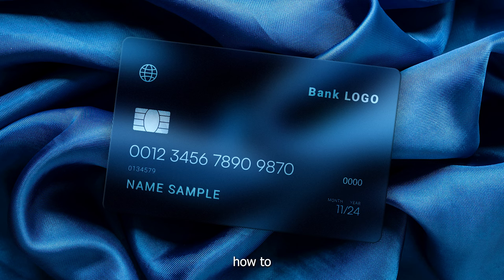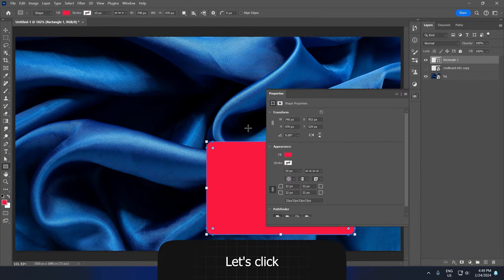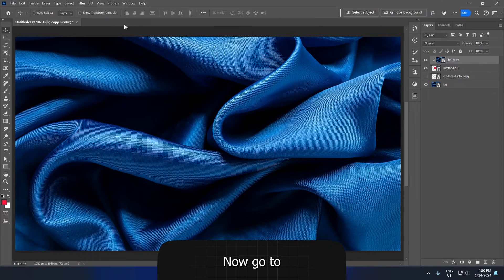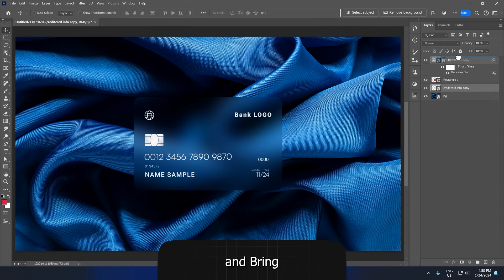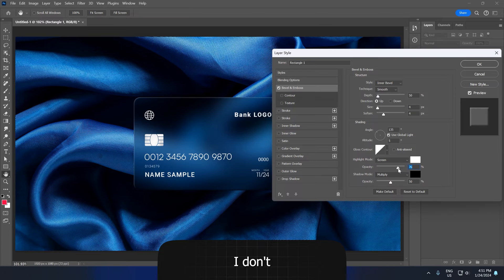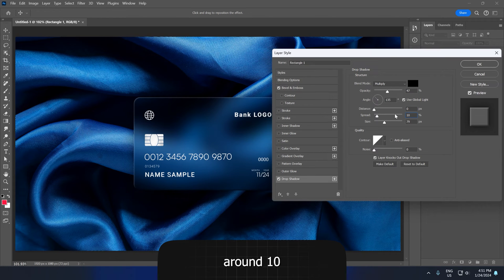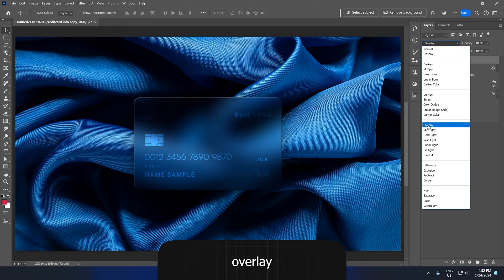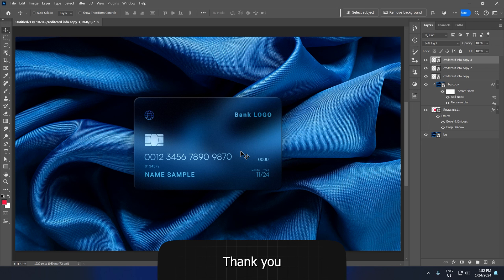Quick Glass Morphism Photoshop Tutorial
In this quick photoshop tutorial, I will show you how to create glass morphism effect